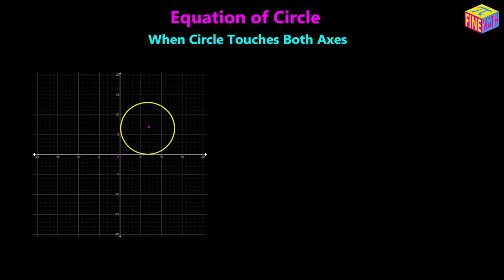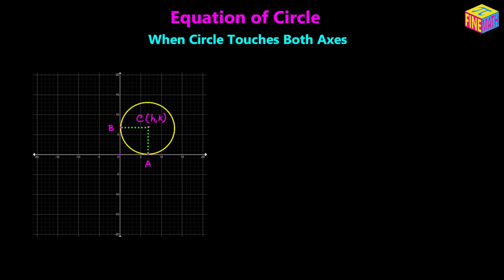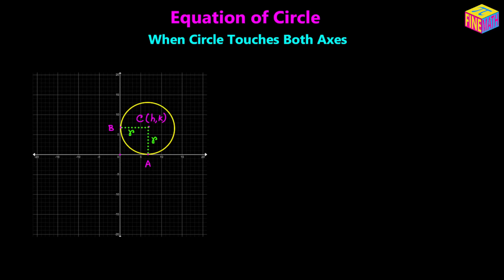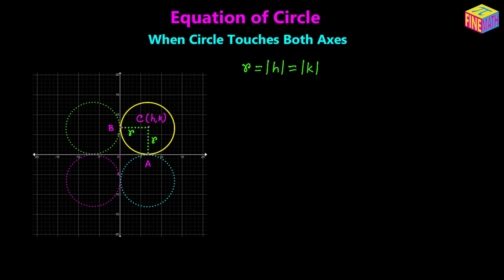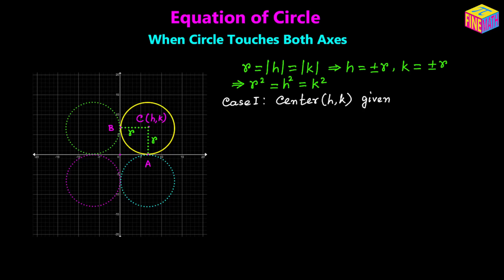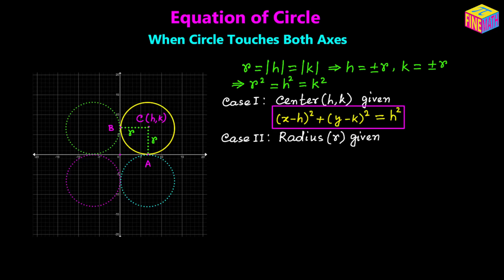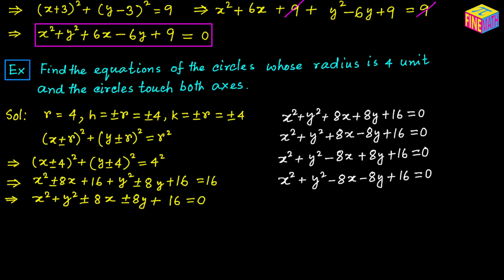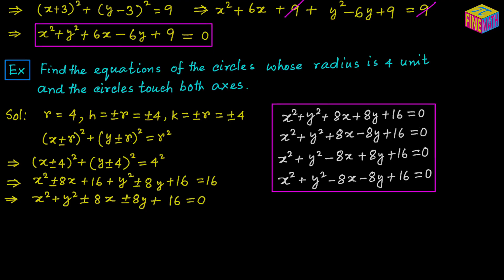Equations of Circle : Special Case - Circle Touches Both Axes | JEE | CBSE | ISC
In this video, I have explained in details how to derive the equation of circle when the circle touches both the axes. Also, I have solved a couple of examples with detailed explanation.